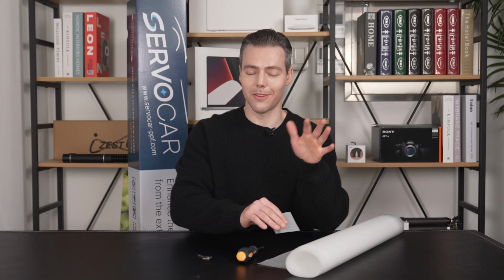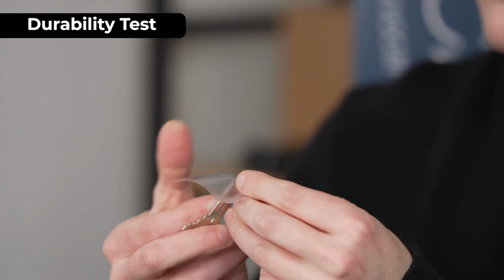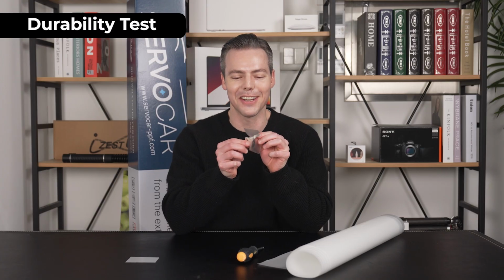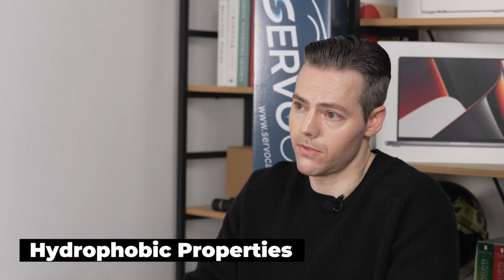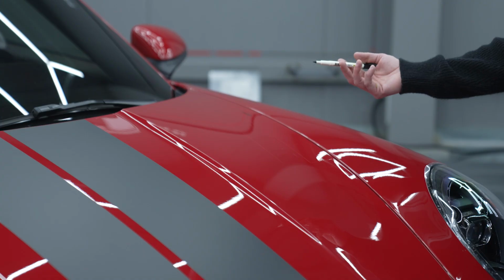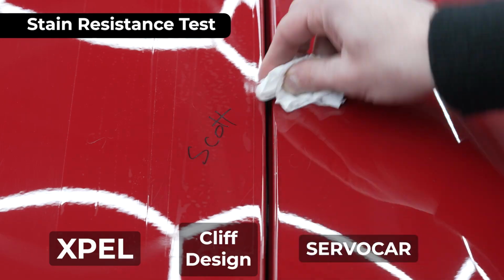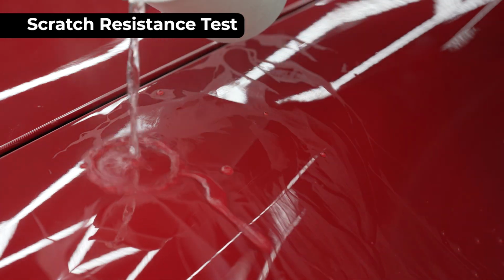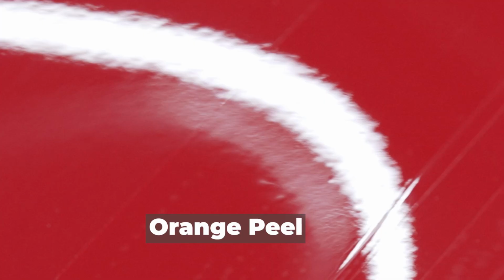How Does SERVOCAR Measure Up Against Other Brand PPFs?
"No orange peels! Non-yellowing ! Keep your car in mint condition with Self-healing, Hydrophobic, affordable, outstanding PPF"

This crowdfunding campaign was Powered by 'Cool Gadgets',
Based in New York.

Cool Gadgets is a media studio dedicated to help you navigate the rapidly chaning world of crowdfunding, ecommerce, and online shopping. We have a mastery level understanding of video marketing that no one else has.